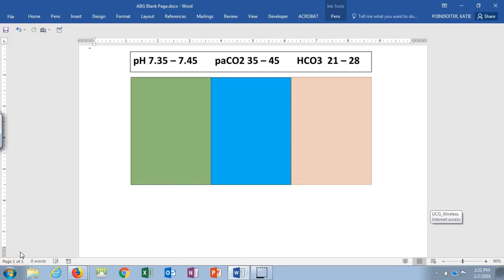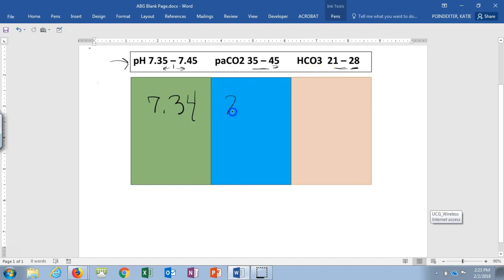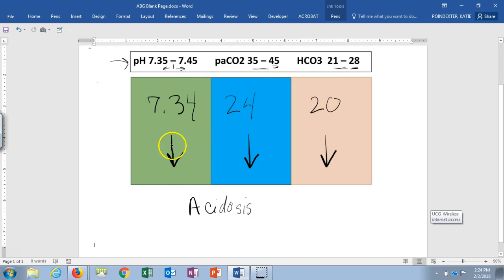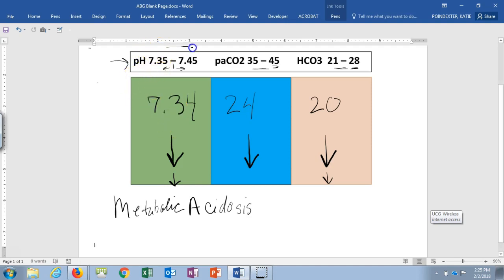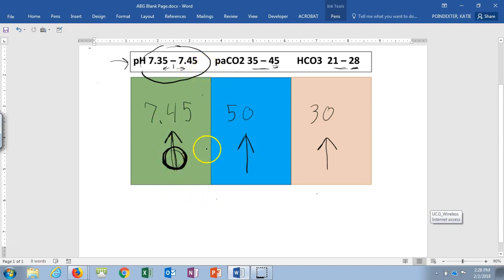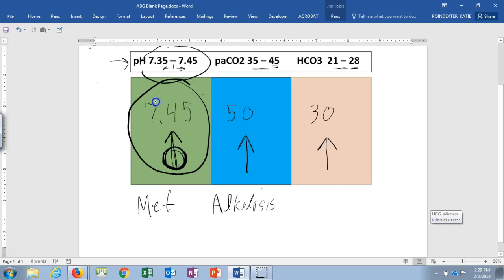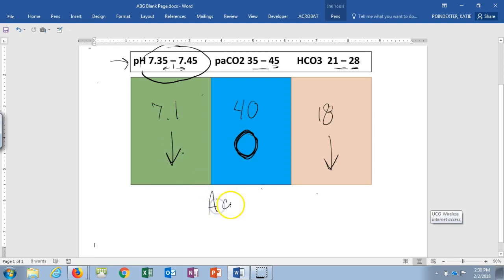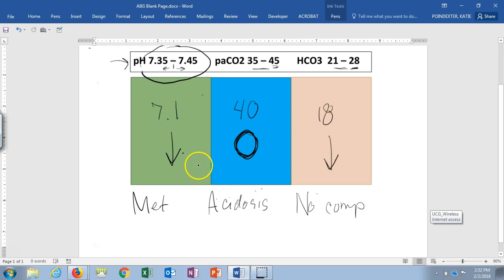ROME ABG 10 Min Review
Learn the basics of ABG Analysis using the ROME method.